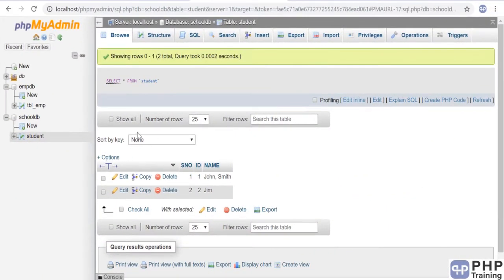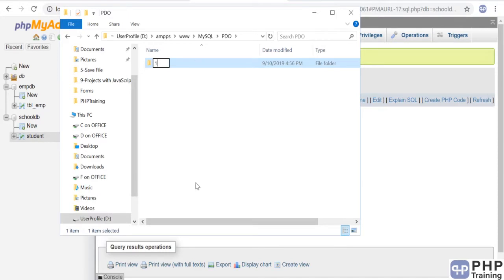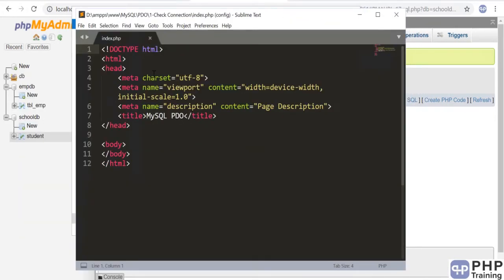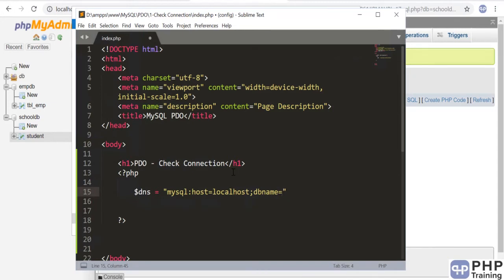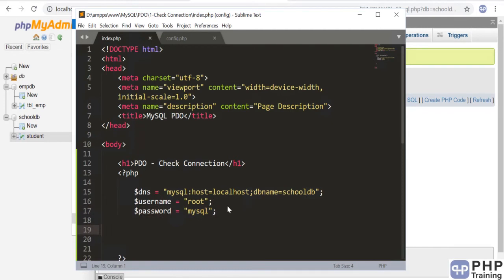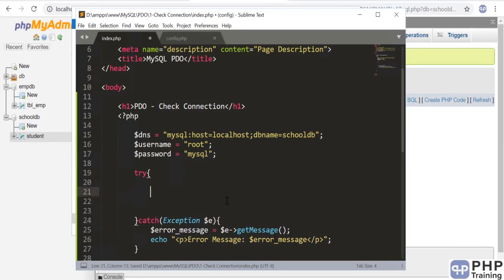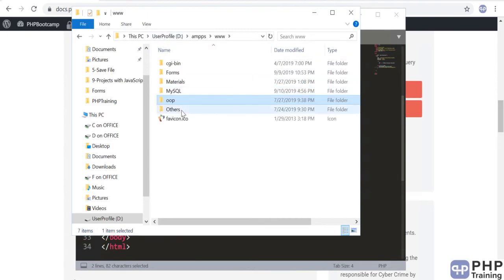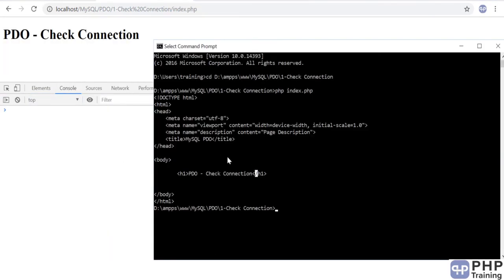Full stack web developer course | lesson - 18 | (Part-3) | MySQL with PDO